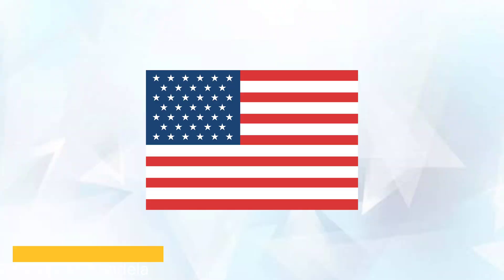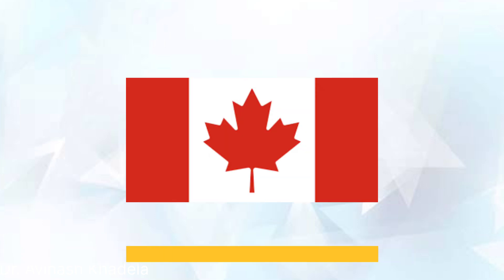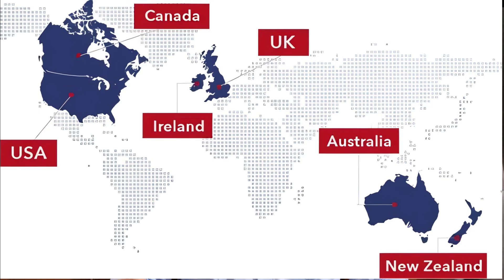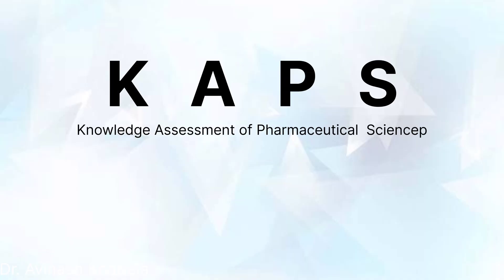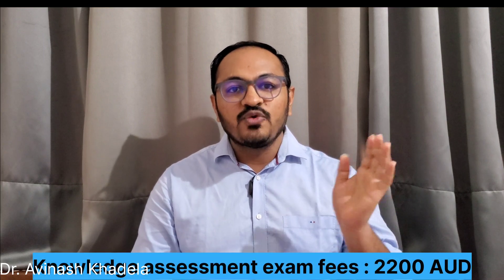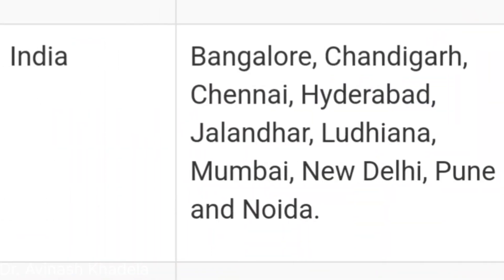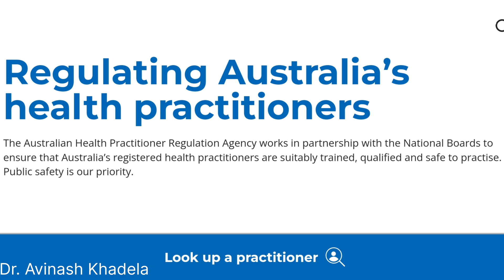How to Become a Registered Pharmacist in Australia: Step-by-Step Guide for International Graduates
In this video, we provided a comprehensive step-by-step guide on how to become a registered pharmacist in Australia for those who had completed their pharmacy degree outside the country. We covered the entire process from qualification assessment by the Australian Pharmacy Council (APC) to passing the KAPS exam, completing an internship, and the final oral exam. The video also included information about the English language proficiency requirements and how to apply for registration with the Pharmacy Board of Australia. If you were an international pharmacy graduate aiming to practice in Australia, this video was a must-watch!

Steps:

1.      Skill assessment certification

a.      Qualification Assessment: Have your qualifications assessed by the Australian Pharmacy Council (APC).

b.      KAPS Exam: Pass the Knowledge Assessment of Pharmaceutical Sciences (KAPS) exam.

2.      English Language Proficiency: Provide evidence of English language proficiency (IELTS or equivalent).

3.      Internship: Complete a period of supervised practice (internship) in Australia.

4.      Competency Examination: Intern oral and written examination.

Step 1: The eligibility check is the first step in your journey to receiving a Skills Assessment Outcome and becoming a pharmacist in Australia.

Cost: AU$810; Timeframe: 8 - 12 weeks

·        Sign in to our Candidate Portal

·        Start your Eligibility Check

·        Upload your documents

·        Pay the fee online

KAPS Examination

The KAPS (Knowledge Assessment of Pharmaceutical Sciences) exam tests your knowledge and understanding of pharmaceutical sciences. Passing it ensures you have the skills and knowledge to practise safely in Australia.

Duration of exam: Minimum 4 hours. There are 2 papers, each with 100 questions.

Cost: AU$2290

Can be taken from your home country at authorized centre India, Pakistan, Singapore, Malaysia etc

Syllabus:

Content area

Approximate distribution per content area

Paper 1

Pharmaceutical Chemistry

30%

Physiology and Pharmacology

70%

Paper 2

Pharmaceutic

30%

Pharmacotherapeutics

70%

Qualification criteria: You need an overall mark of at least 50% in each paper.

Step 2: English Language Proficiency: Provide evidence of English language proficiency (IELTS or equivalent).

IELTS: Minimum score requirement is overall 7 with no less than 7 bands in each module

OET: Minimum B in LRWS

PTE: Minimum 65 overall score

TOEFL iBT: Minimum overall 94 (Listening: 24; Reading: 24, Writing: 27, Speaking: 23)

Step 3: Internship: Complete a period of supervised practice (internship) in Australia.

Applying for provisional registration: When you pass the KAPS exam, you can apply to the Pharmacy Board of Australia (PharmBA) for provisional registration and approval of supervised practice.

Apply for Visa to Australian Home affairs.

A minimum of 1575 hours of supervised internship is mandatory in Australia.

Paid internship (average AU$ 30 per hour)

Step 4: Competency Examination: An intern written and oral examination

Intern written Exam:

The Intern Written exam tests your skills, experience, knowledge and understanding as a pharmacy intern.

Duration of exam: 2 hours, 75 questions in total.

Cost: AU$750 per attempt

For more details like syllabus, exam structure, sample question papers please

Intern Oral Exam

The Australian Health Practitioner Regulation Agency (Ahpra) conducts oral examinations in on behalf of the Pharmacy Board of Australia.

Applying for full registration

When you have successfully passed both your written and oral exams you can apply to the Pharmacy Board of Australia for full registration.

Your Intern Written Exam result is valid for 18 months